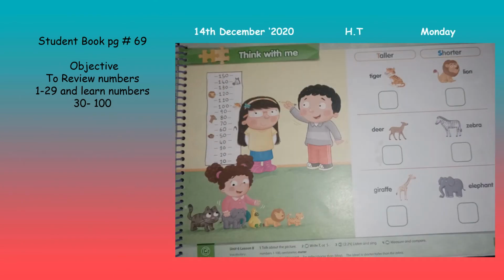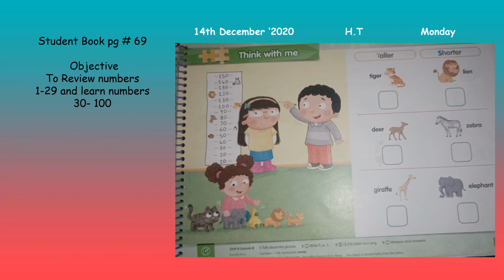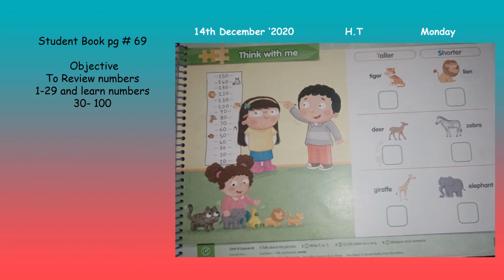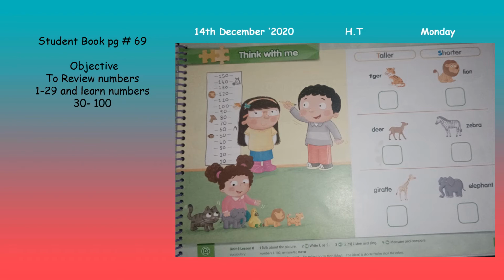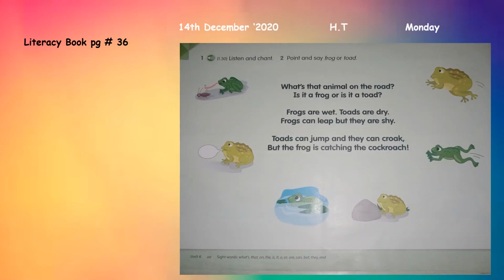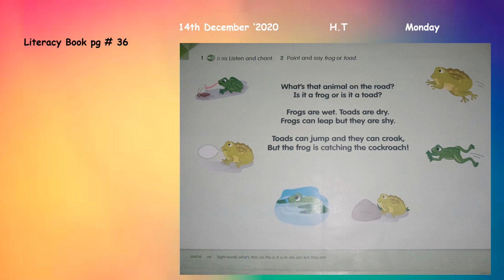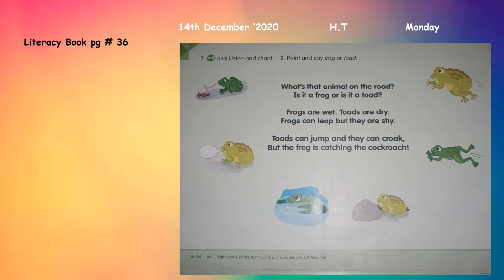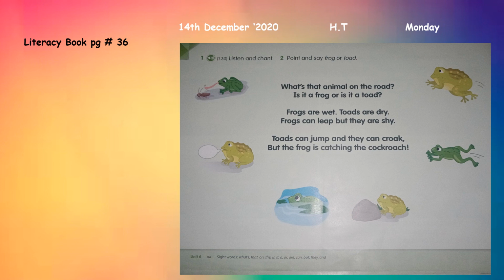English Lecture ( Show N Tell)